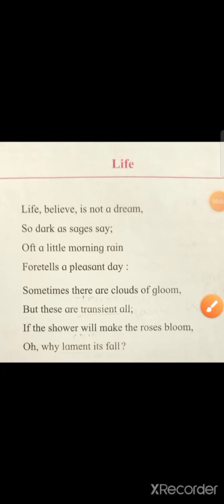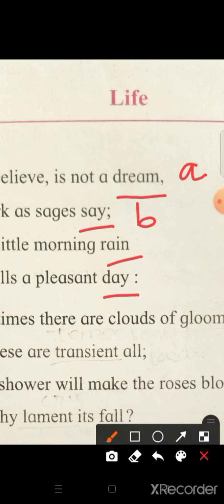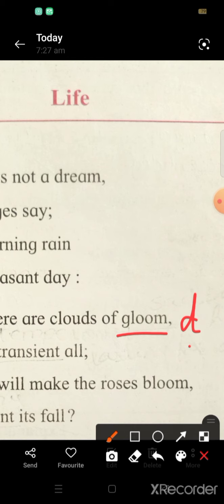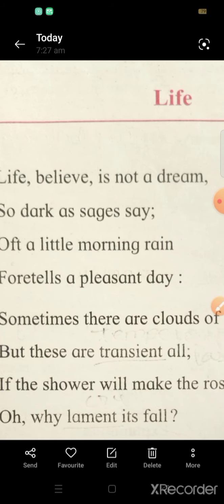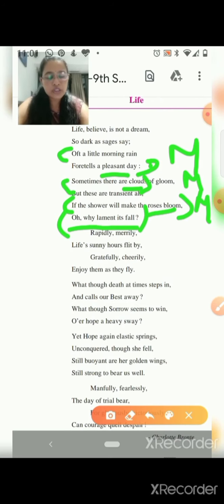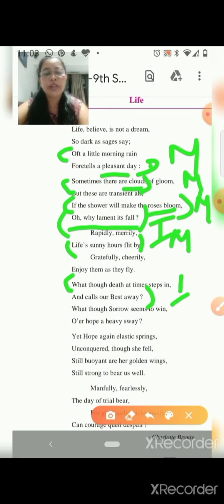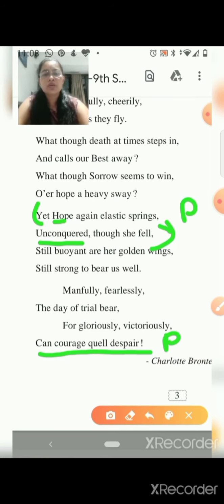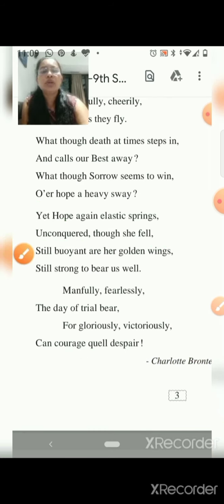30 June 2021